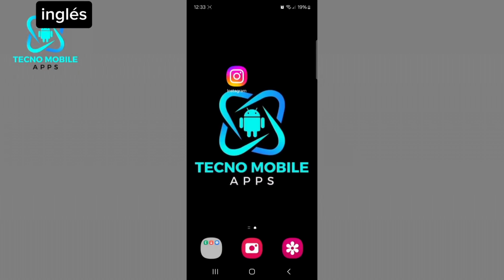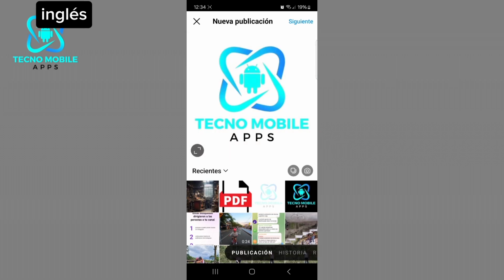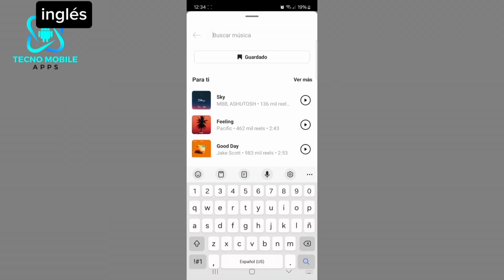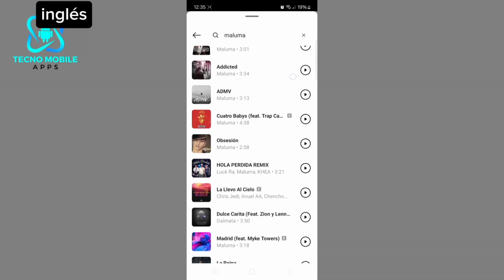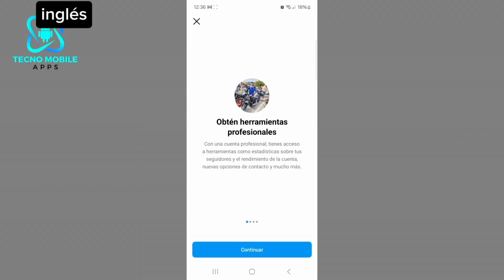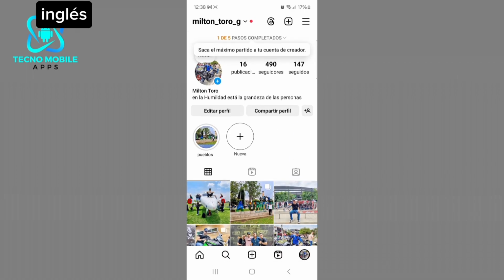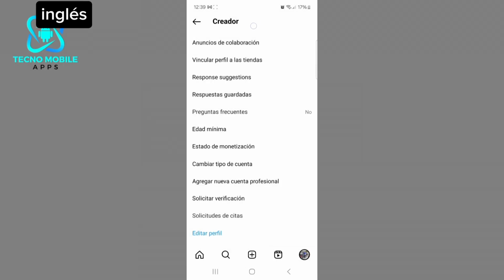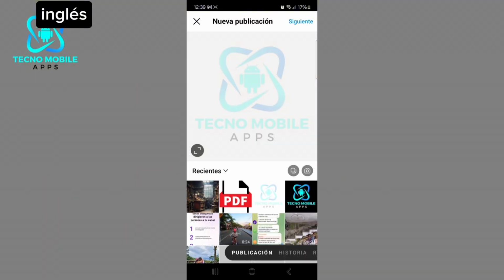✅ How to Add Music to an Instagram Post (Updated Solution)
I'll explain step by step how to easily and quickly add music to an Instagram post. With this method, you'll learn how to add music to an Instagram post with multiple photos.